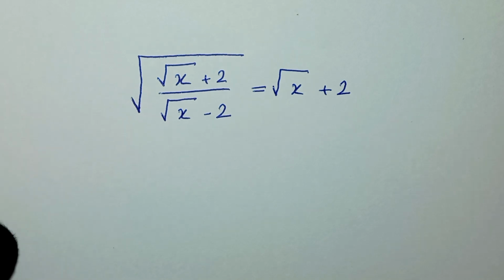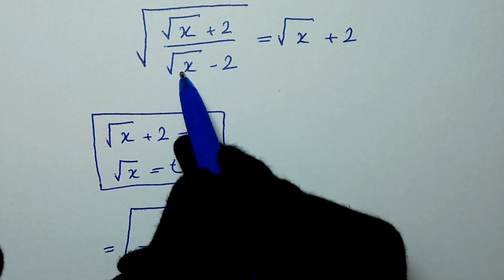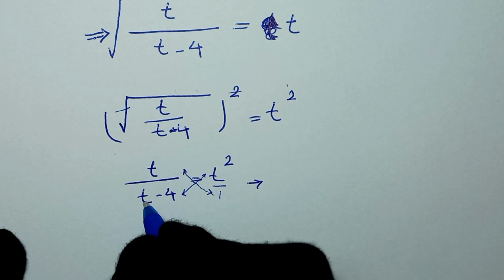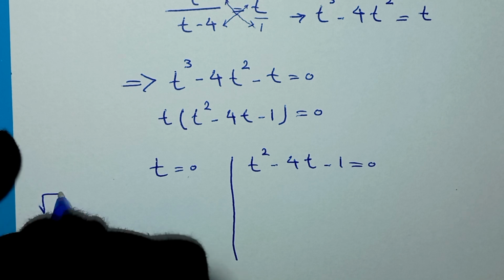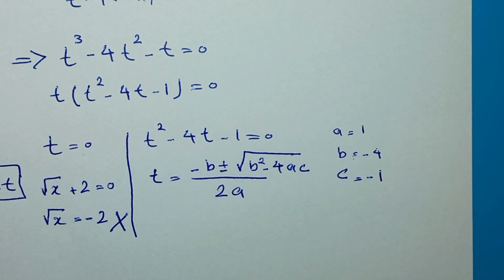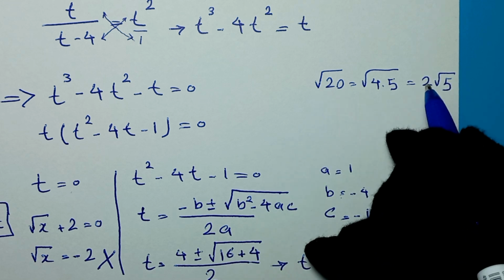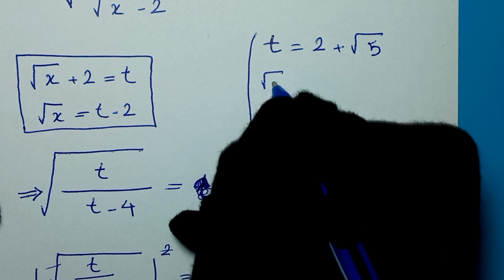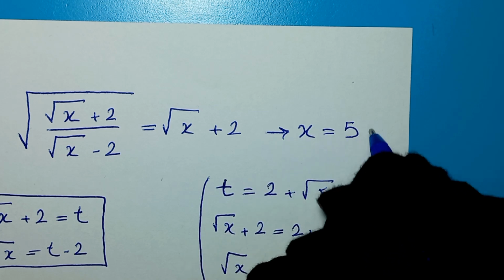A Nice Radical Problem ✨ || Good Practice For Radical Equations 👌💯